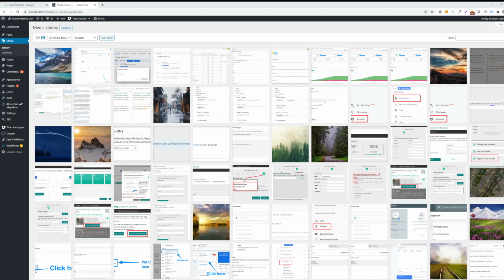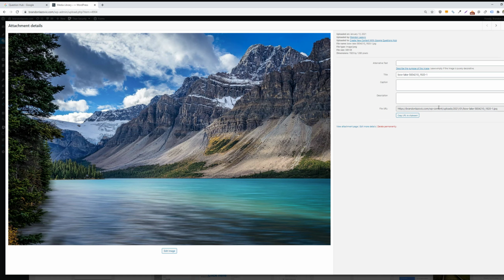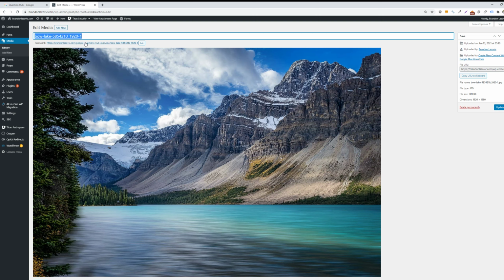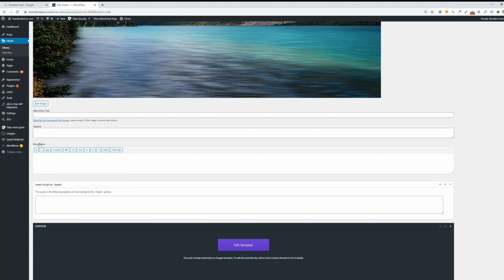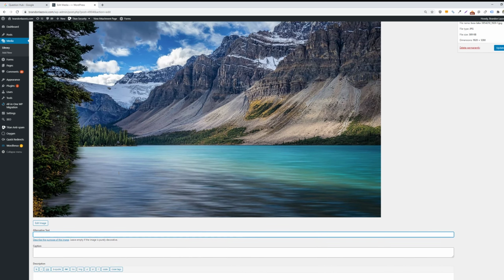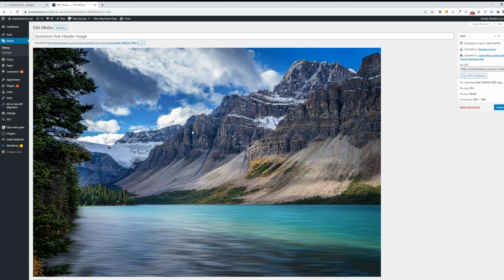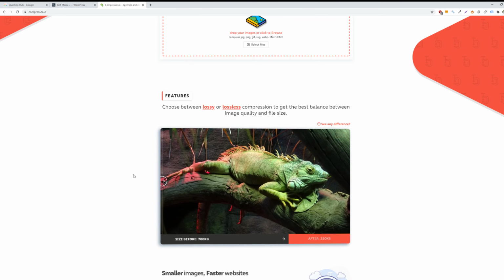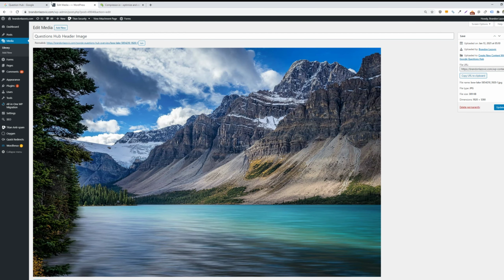Best Practices For Image Optimization And Page Speed Performance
In this video i'll be going over how to optimize your images for search engine optimization. Images aren't often seen as like the biggest ranking factor in google but it is important to ensure that you're optimizing them to be seo friendly.

The main elements that are important for image optimization include adding alt text including big captions for your image as well as optimizing your image title and the URL for the image. i'll run through how to do that if you have a wordpress website and go through some of the different things that you may want to consider when uploading images to your wordpress site.

The two main things you can do one make sure your images conform to the size dimensions of your website. The other part is to make sure that you are compressing your images. This will ensure that your images are lighter and that your page will load faster as a result. You can also use several plugins like smush or imagify that will automatically compress images as they're uploaded to your website.